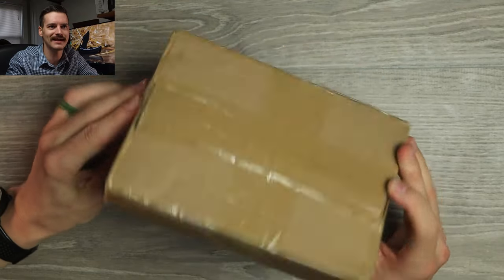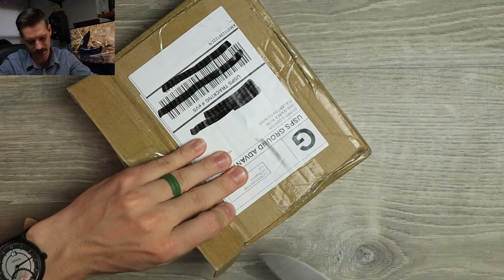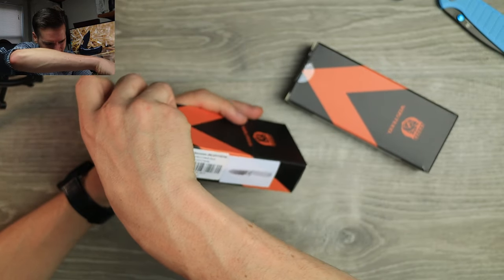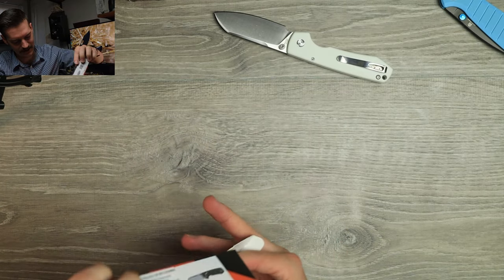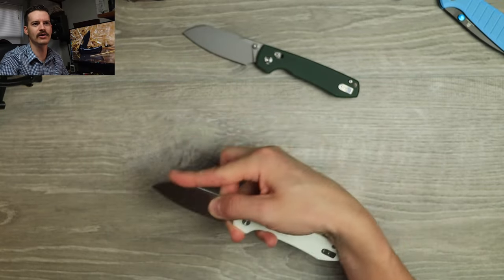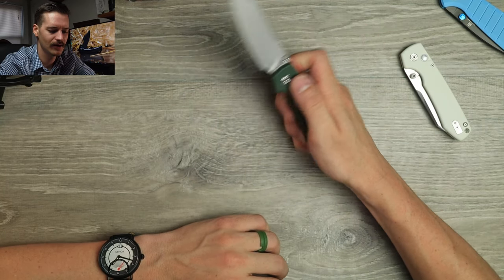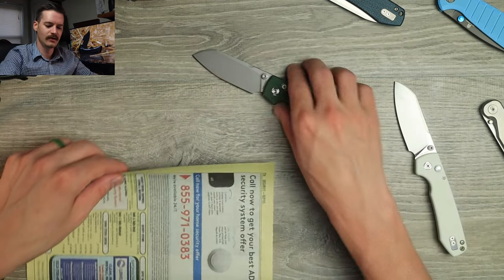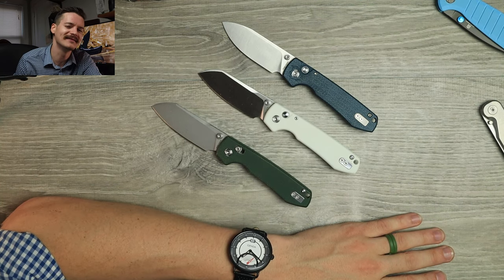The New Raccoon Is Better Than The Original! - Vosteed Knives Sheepsfoot Raccoon Unboxing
Same great budget knife, hot new blade shape. All under $60.